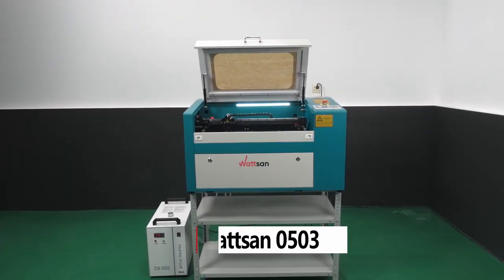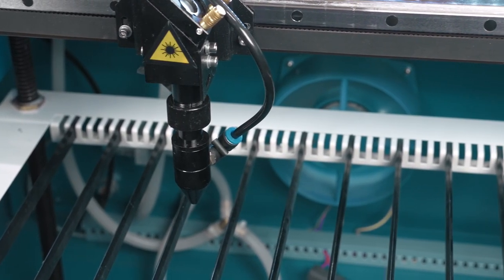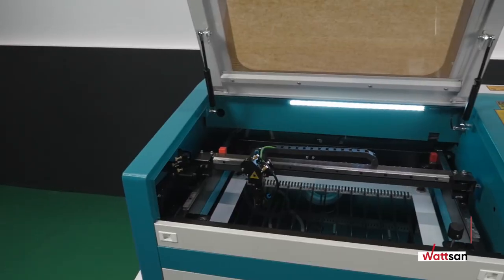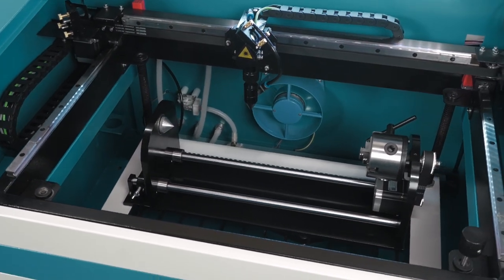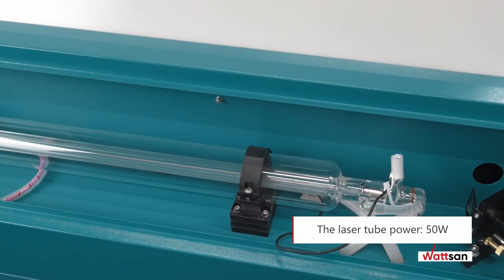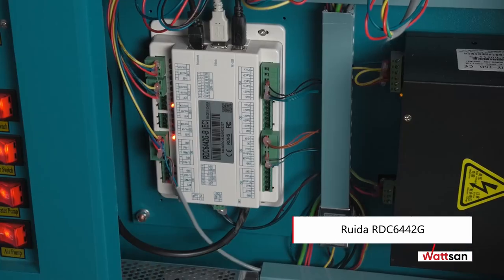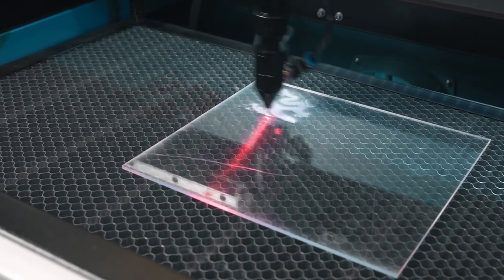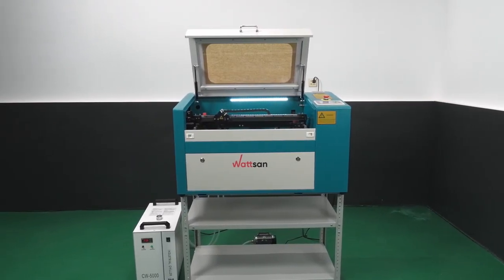Wattsan 0503 50W CO2 laser engraver, cut & engrave acrylic, plywood, MDF, paper, plastics and other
In this video, you can get acquainted with the CO2 laser machine Wattsan 0503

📃 General characteristics
•  Laser type: CO2
•  Laser power: 50 W
•  Tube life: 3000 h
•  Work area: 500x300 mm
•  Table type: Lamels
•  Updown of table: Manual
•  Guide: Linear PMI
•  Motor: Stepping motors
•  Controller: Ruida RDC6442G

*Materials: Acrylic, Fur, Glass, Leather, MDF, Paper, Plastics, Plexyglass, Plywood, Stone, Textiles, Wood

*Application place: For garage, For home, For industry, For manufacture, For polygraphy, For school and university, For workshop

*Application: 3D puzzles, Advertising production, Engraving seals, Home decor, Souvenirs, Woodworking

*Wide application
The laser machine has a wide range of applications. The key demand is woodworking, furniture, light industry, manufacturing enterprises, advertising production, decorative production and souvenirs.

*Powerful laser tube
This machine is equipped with a powerful laser tube 50 watts. With such a tube, your machine will ideally cut and engrave various materials: wood, plastics, rubber, fabric and leather.

*Hight precision
The machine is equipped with a CNC Ruida RDC6442G control system and display. The system allows you to conveniently control the operation of the machine, set the speed, power and other characteristics.

*Perfect optics
The optical system consists of a professional laser head, 3 high-end mirrors and high-quality SeZn lens.

*High-end kinematics
The highest level of kinematics ensures smooth portal movement and positioning accuracy of up to 0.03 mm. Three-phase stepper motors drive the portal along the square rail guides of the PMI.